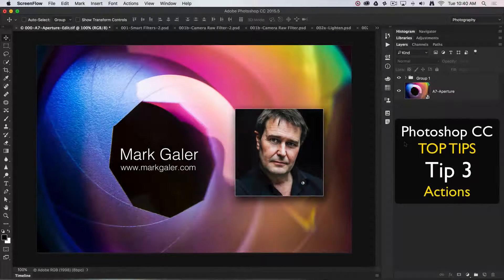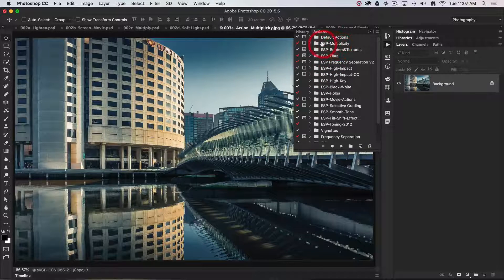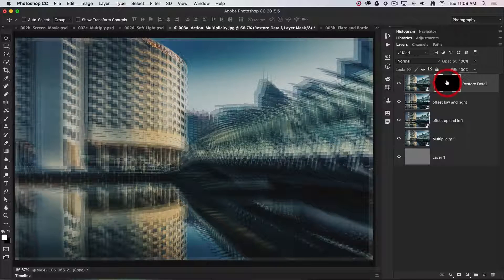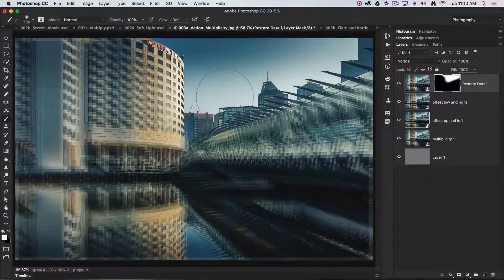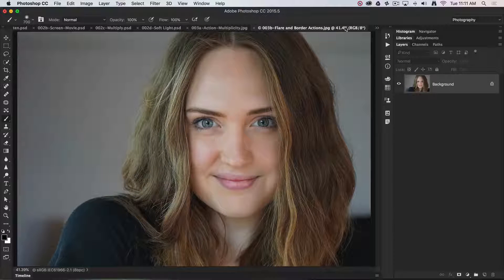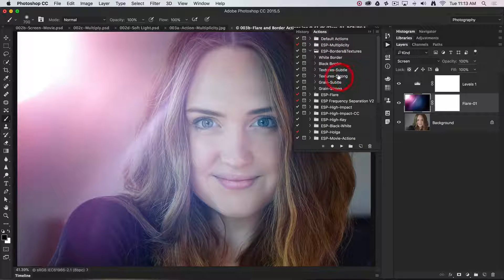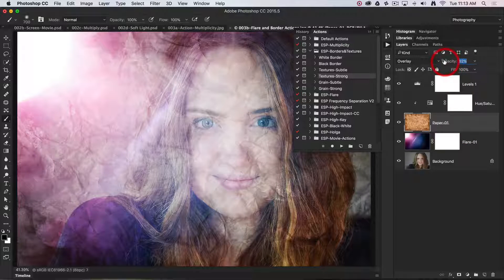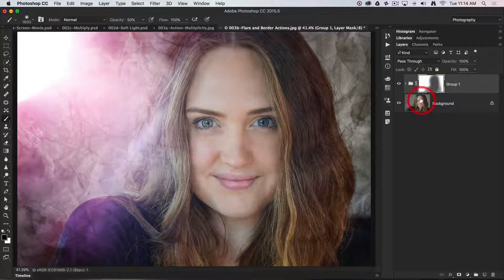Top Tip 3 - Photoshop CC Top 20 Tips & Techniques - Actions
Actions